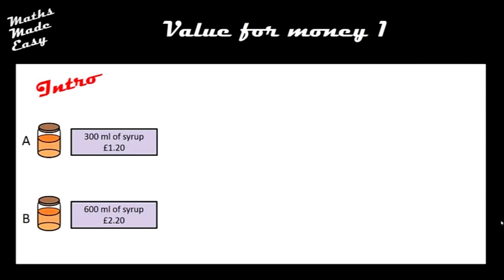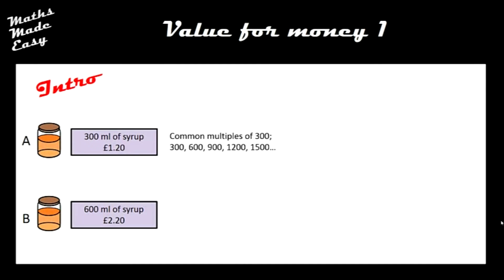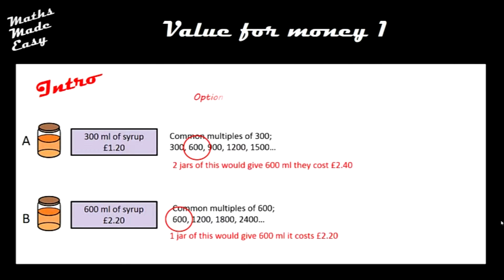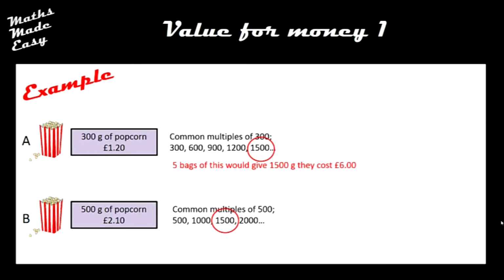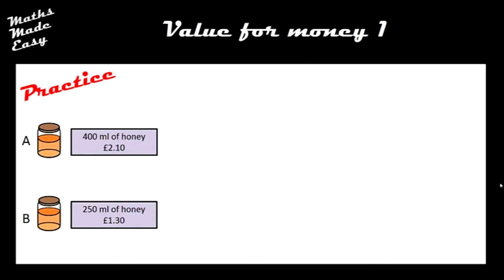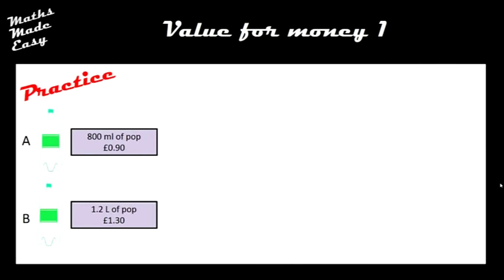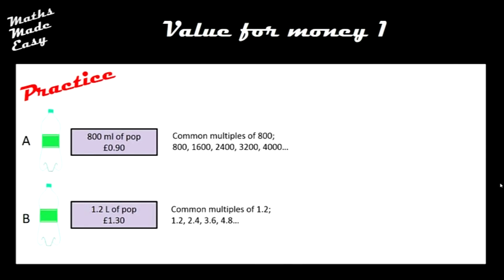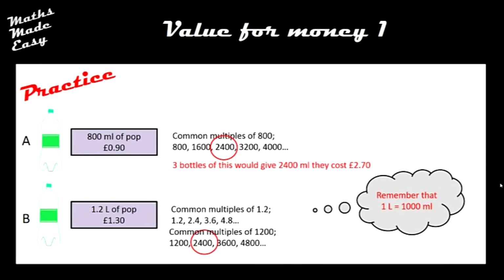Value for Money Part 1